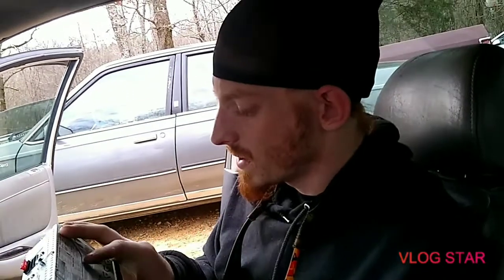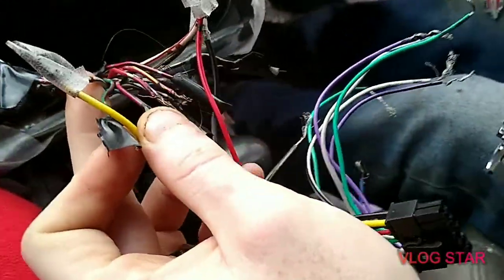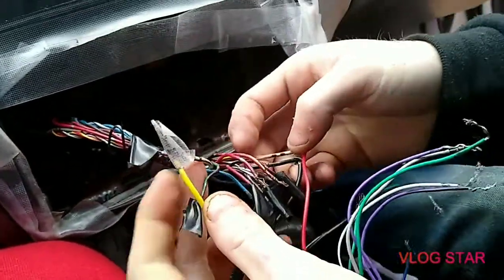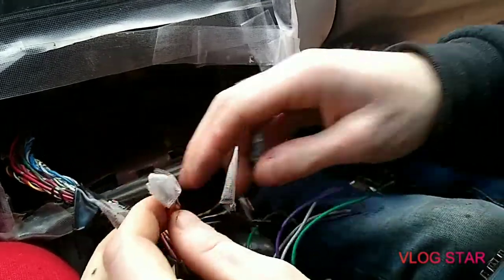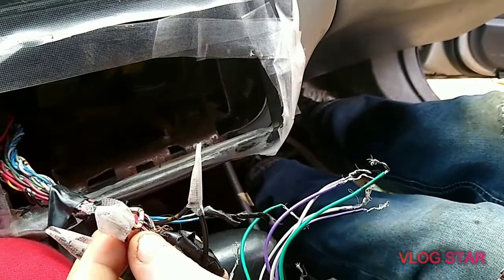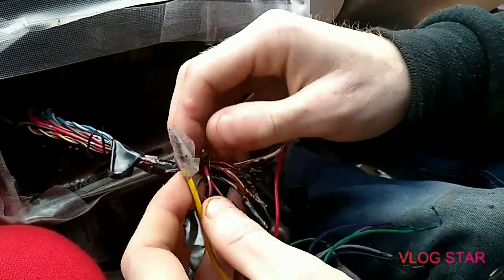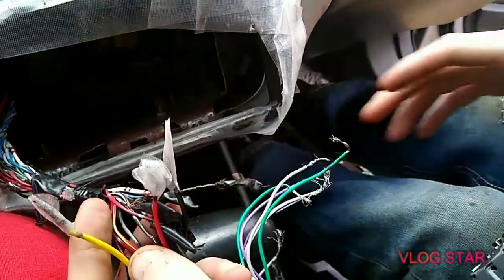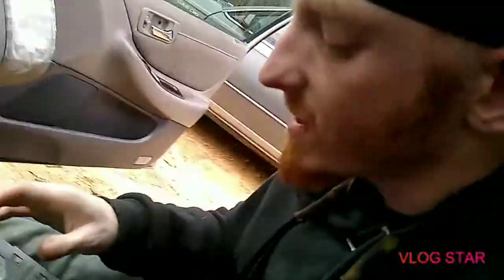After market CD player tutorial fail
I installed a aftermarket CD player in my 2002 Honda Accord and now I can't get sound through my speaker so if anyone knows what the problem maybe please comment like and subscribe more videos will be coming soon family videos and outdoor videos possibly gaming